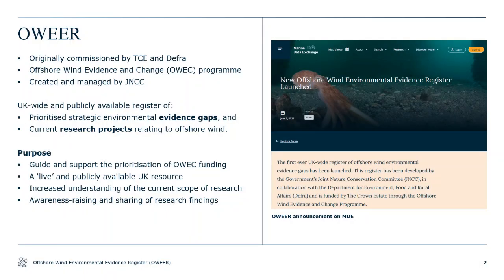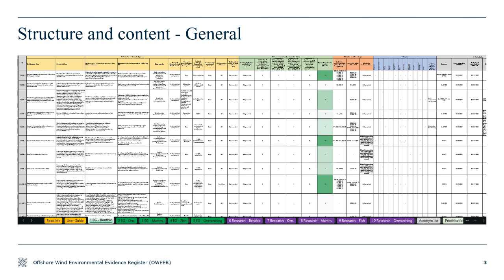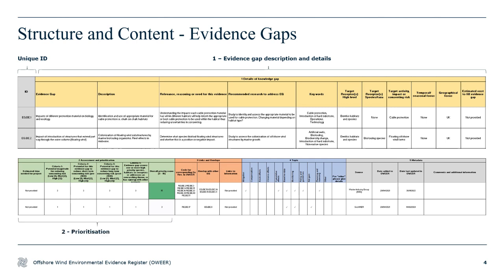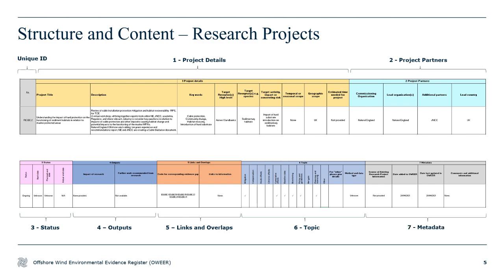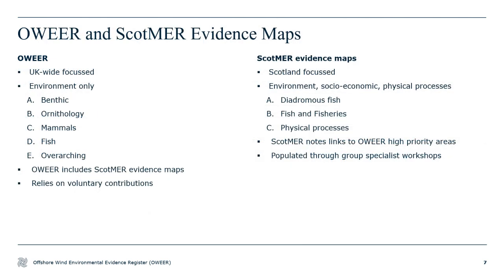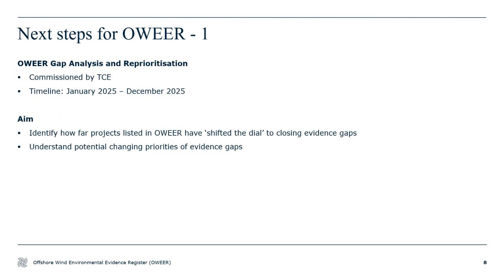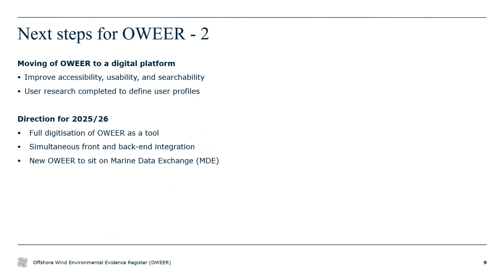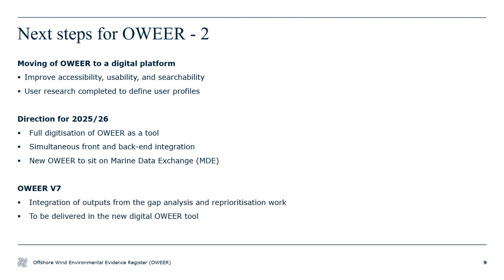ScotMER 7th Symposium 2025: OWEER